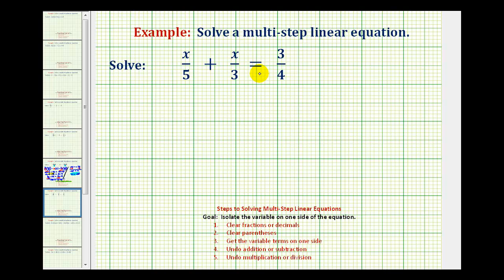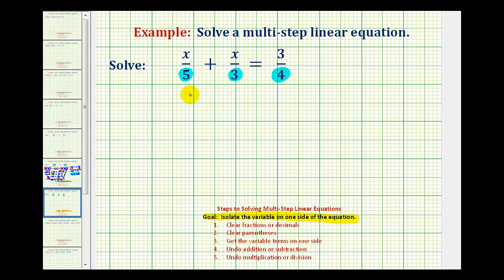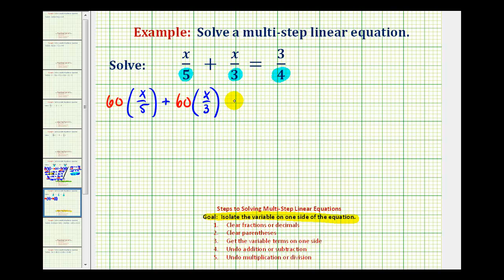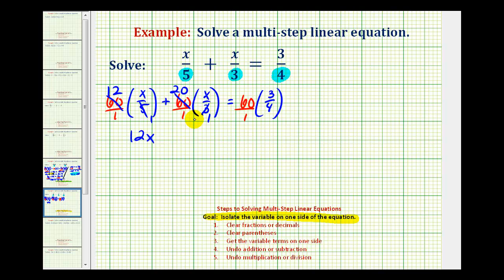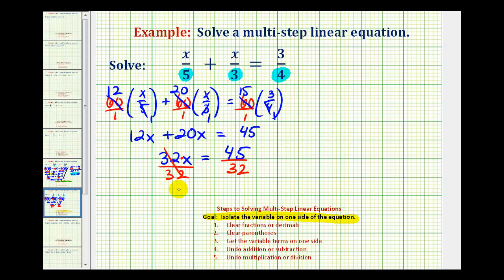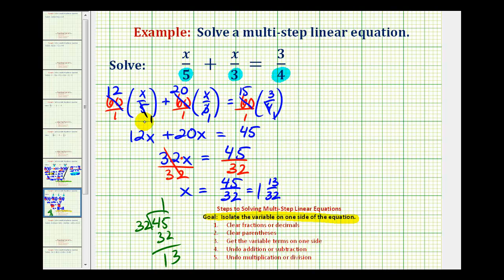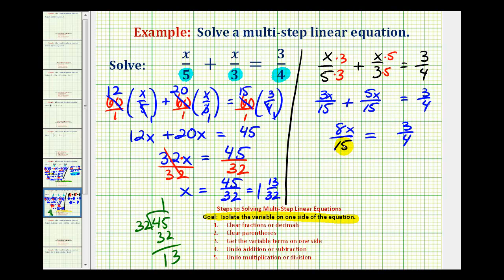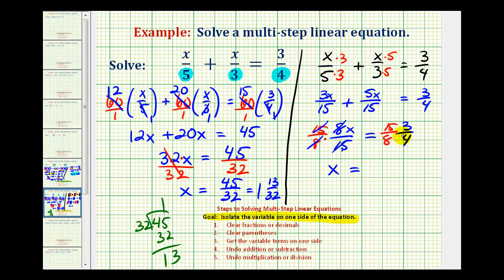Ex: Solve an Equation with Fractions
This video provides an example of how to solve a linear equation in one variable with fractions.